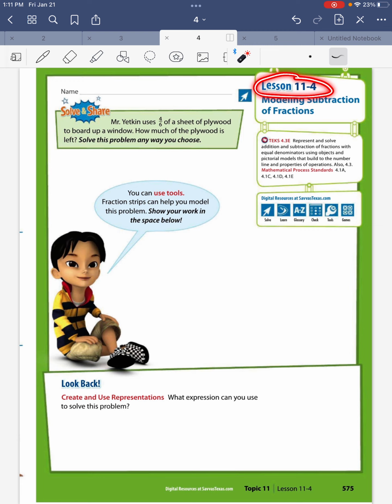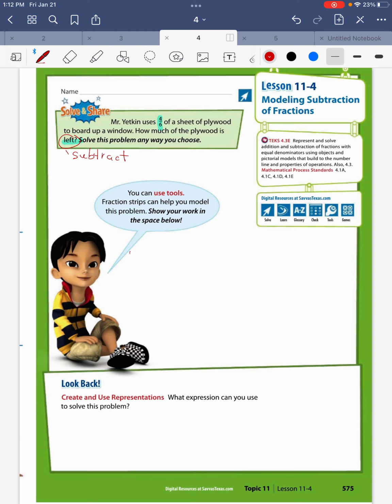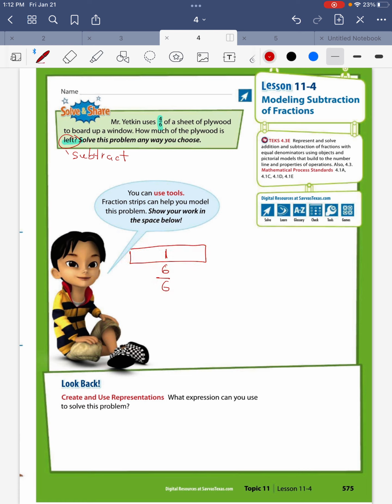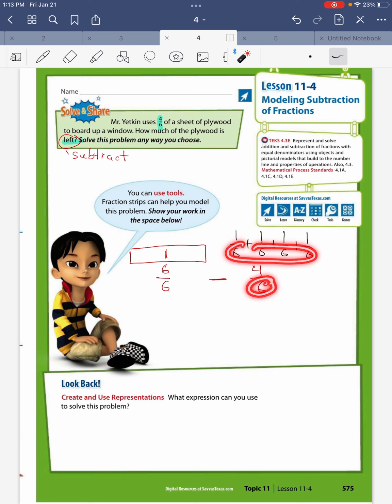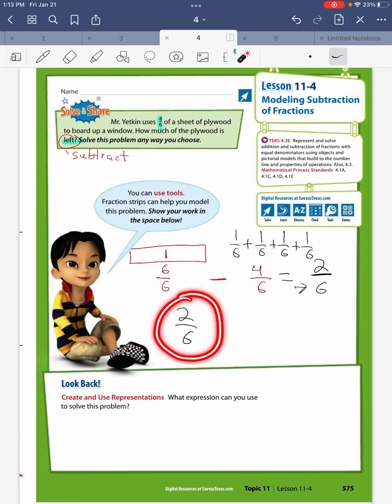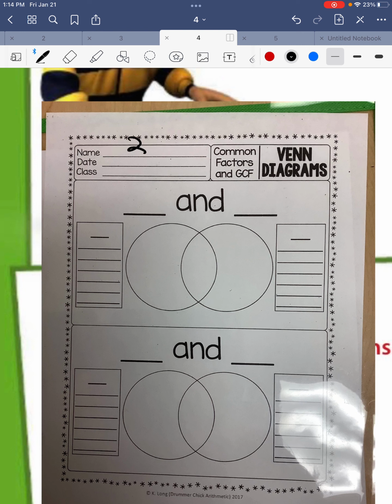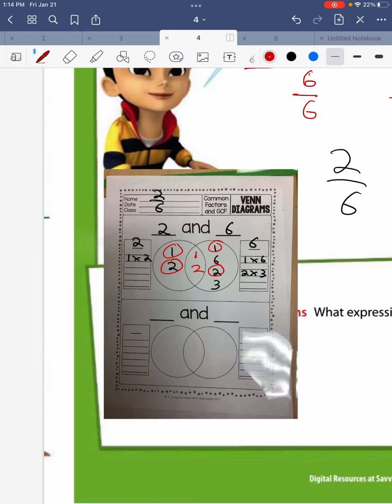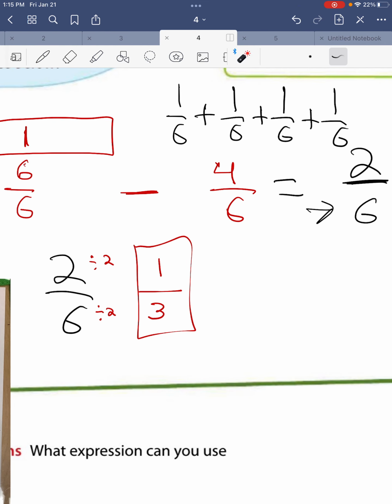Topic 11 4